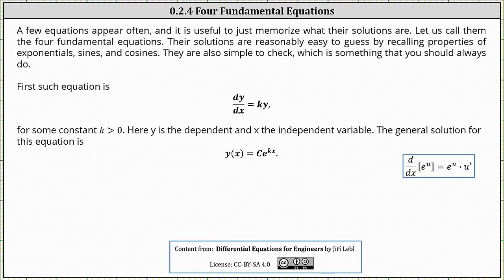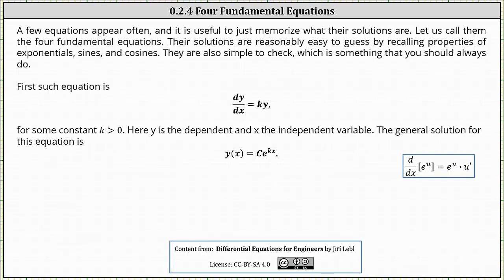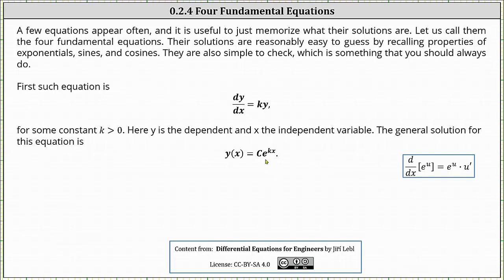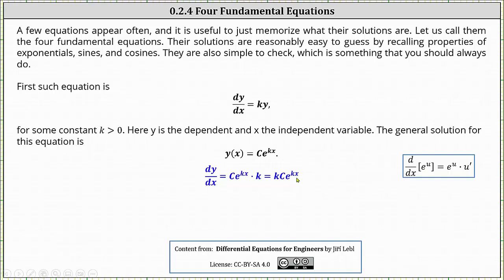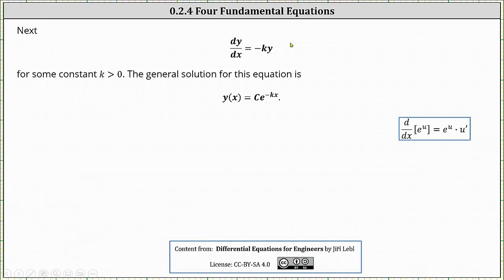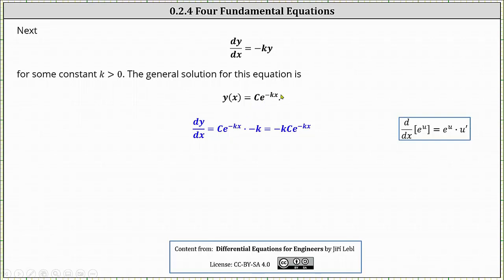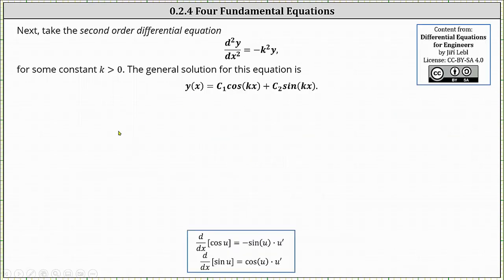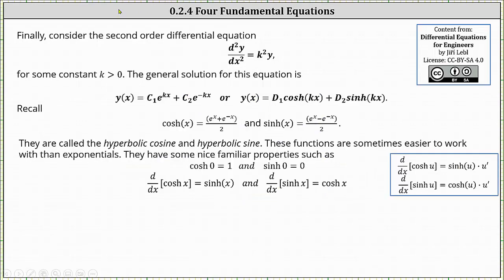(0.2.4) Four Fundamental Differential Equations and Their Solutions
This video shows four common and fundamental differential questions.  The solutions are given and verified.